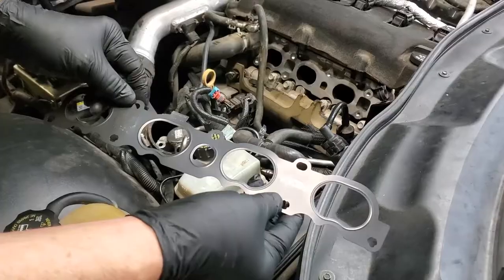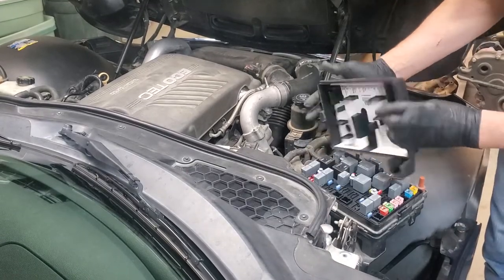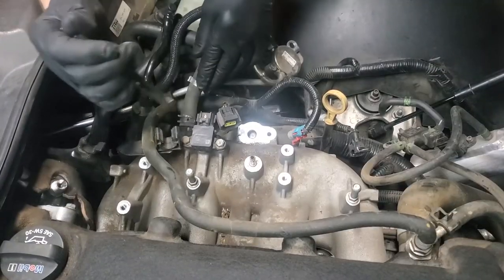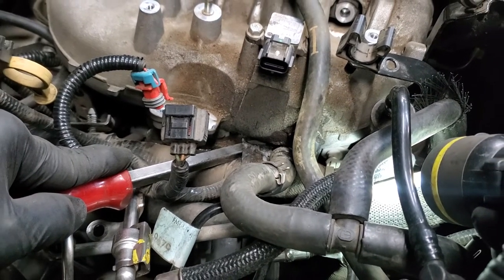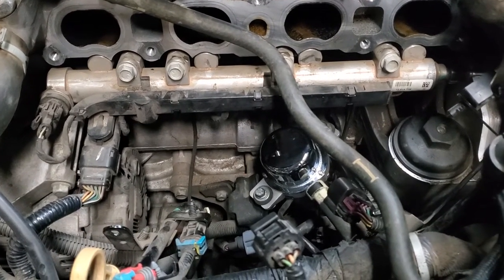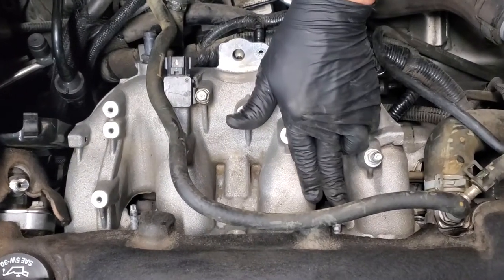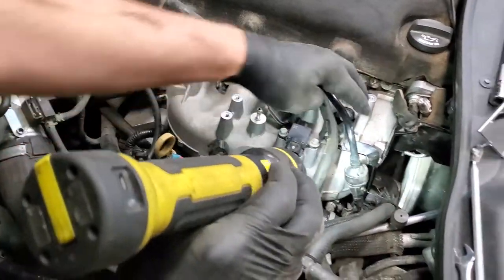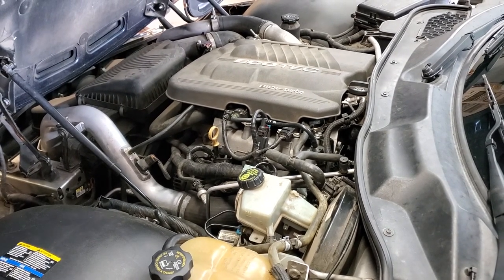P258B 2007 Pontiac Solstice Power Brake Booster - Solstice Electronic Vacuum Pump Performance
The brakes on our 2007 Pontiac Solstice weren't as responsive as they should have been after a cold start. That didn't mean that the car was unsafe to drive, but the brakes would only degrade over time. We used our diagnostic tool and got the code P258B which indicates that the  power brake booster vacuum pump isn't performing as well as it should. The power brake booster vacuum pump assembly is deep down inside he engine bay, so we're going to show you how to remove the intake manifold, replace the electric vacuum pump and we'll clearly tell you he part numbers, tools and torque specs you'll need to do the job right. Then, we'll re-install  all of the other components.